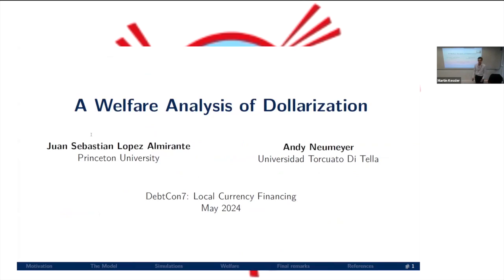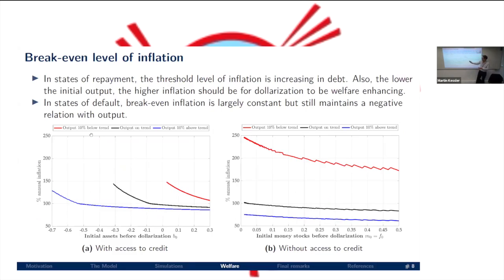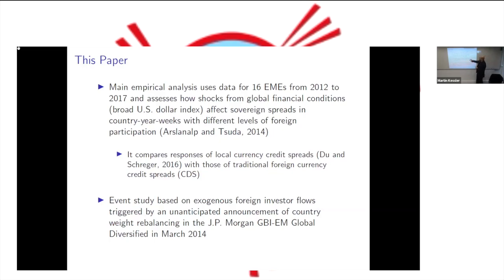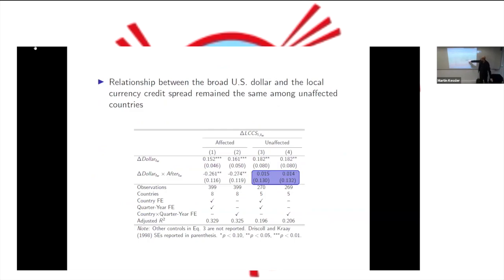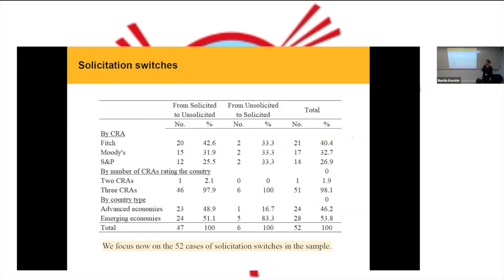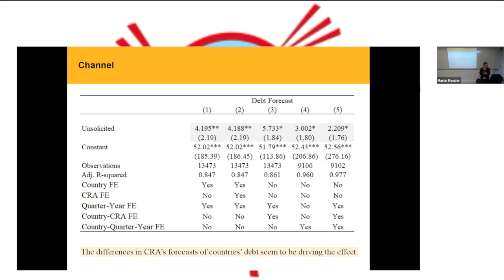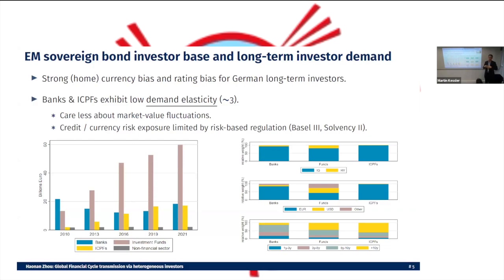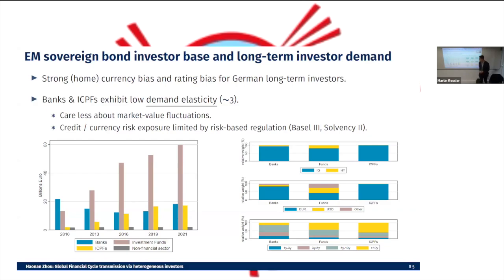DebtCon7 Day 3 Parallel Session 5A LOCAL CURRENCY FINANCING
LOCAL CURRENCY FINANCING

Chair: Mark Manger  (Munk School of Global Affairs)

"A Welfare Analysis of Dollarization": Juan Sebastian Lopez Almirante (Princeton University), Pablo Andres Neumeyer (Universidad Torcuato Di Tella)

"Local Currency Sovereign Debt Markets, Global Financial Conditions and the Role of Foreign Investors": Guilherme Suedekum (Alvarez & Marsal, Geneva Graduate Institute)

"The Effect of Solicitation on Sovereign Ratings": Marion Boisseau-Sierra (Cambridge Judge Business School), Reining Chen Petacchi (Georgetown University)

"The Fickle and the Stable: Global Financial Cycle Transmission via heterogenous investors": Haonan Zhou (Princeton University)